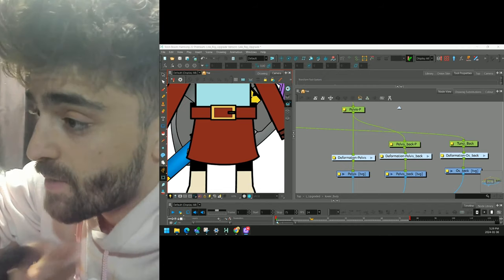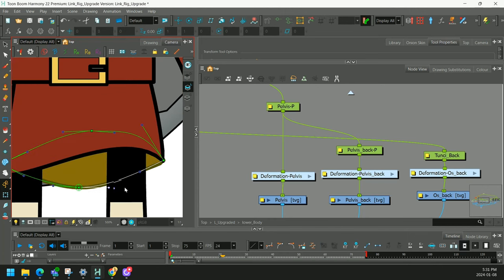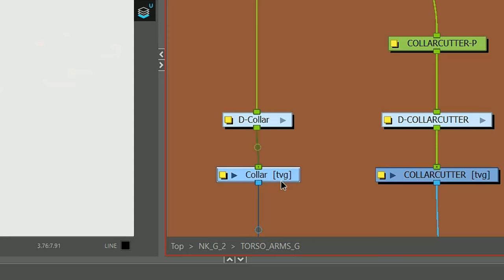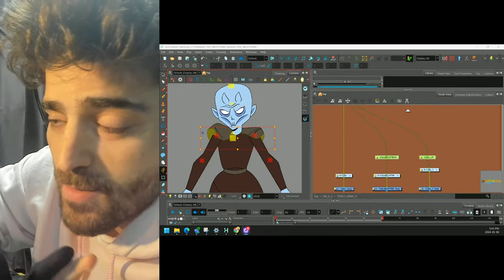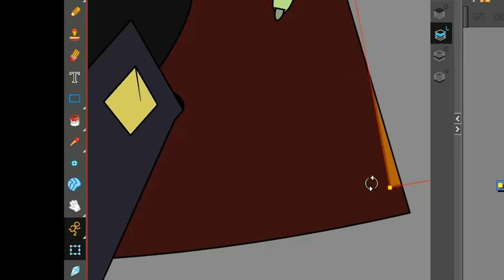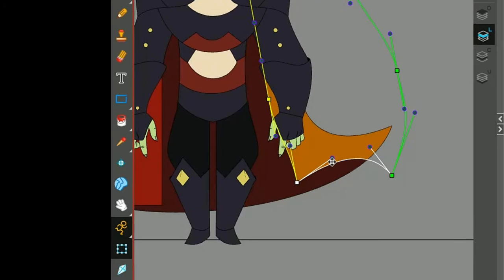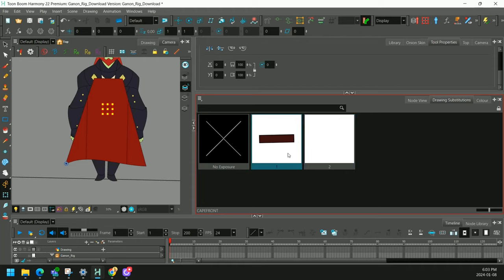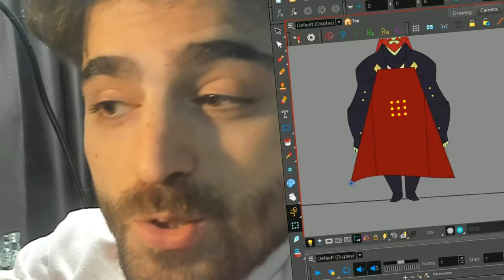💃How I like to Rig Skirts, Dresses & Capes in Toonboom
here are some ways that I like to rig dresses and capes.  Let me know if you would do anything different!

0:00 Skirts Method 1
0:53 The Problem with Method 1
1:13 Skirts Method 2 (Also good for Dresses)
2:55 Capes The Front
4:09 Capes The Back View
5:10 Outro
5:40 COMMENT what other pieces of clothing you have questions about
5:53 THANKS TO OUR MEMBERS